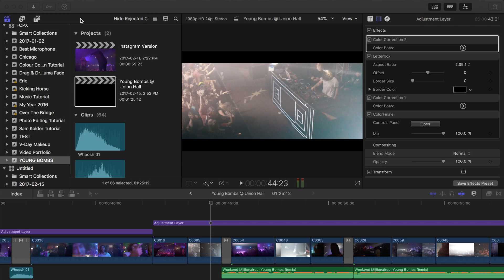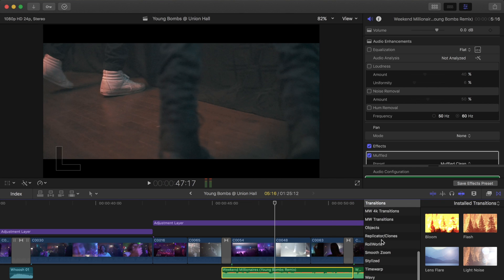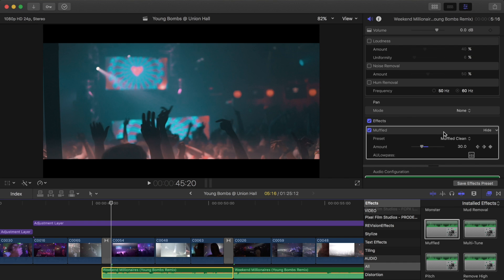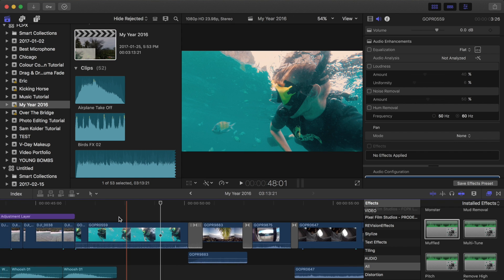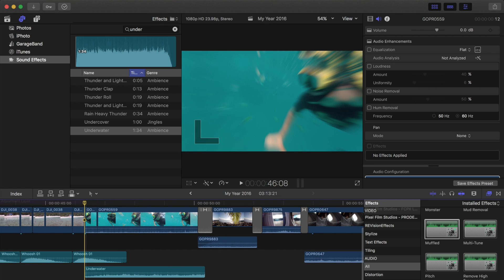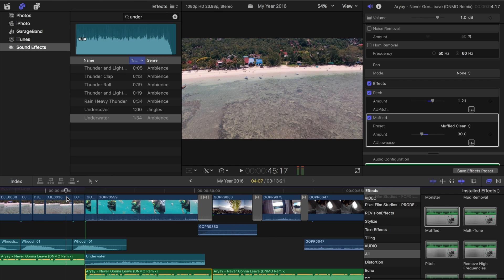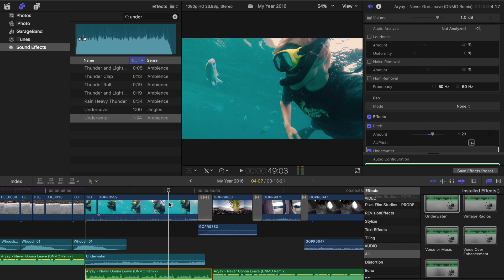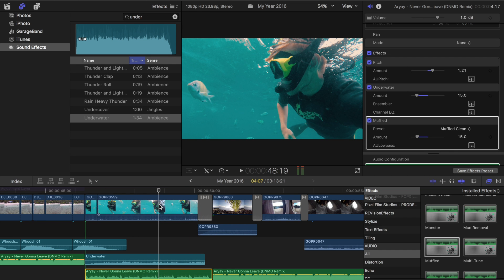UNDERWATER SOUND EFFECT in Final Cut Pro X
I've got this question quite a few times so her is how to do the underwater sound effect in FCPX! I show you a few different ways to do it, and some extra things you can add to make your edits even better!

          -Marc